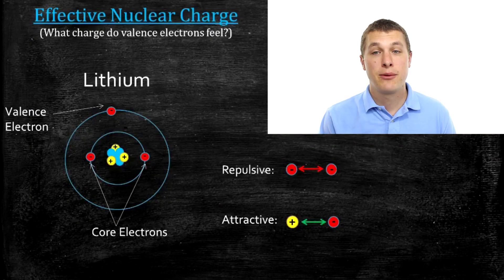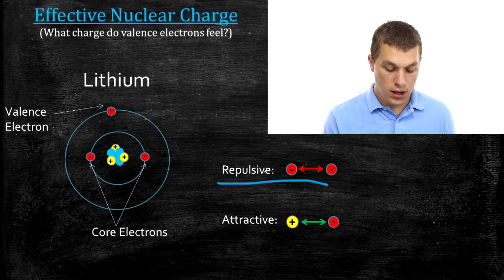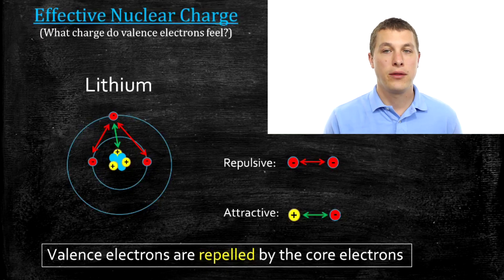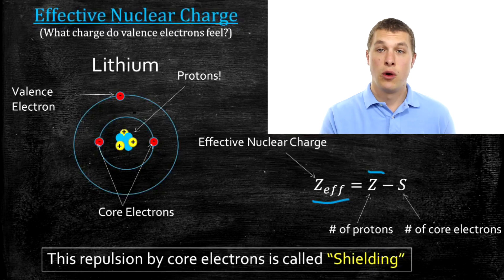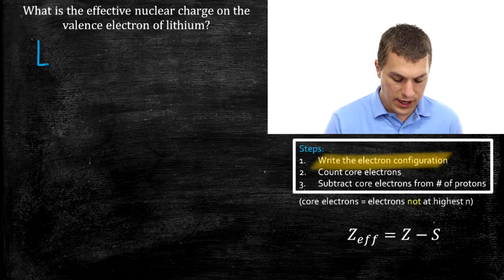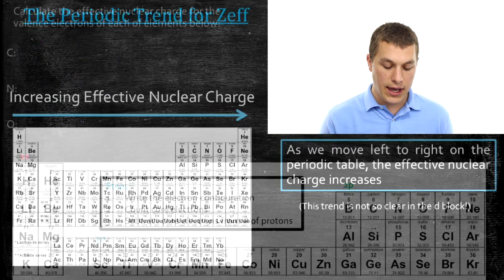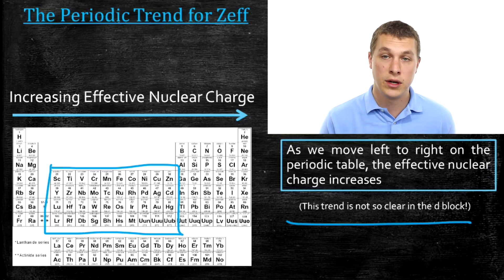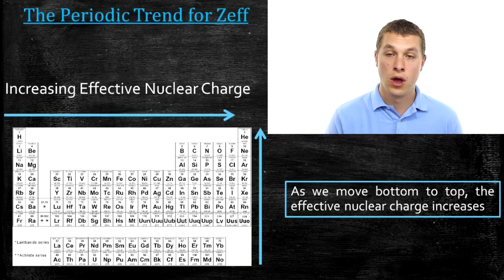Effective nuclear charge - Real Chemistry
In this video you will learn how to calculate effective nuclear charge. You will also learn the periodic trend for effective nuclear charge.